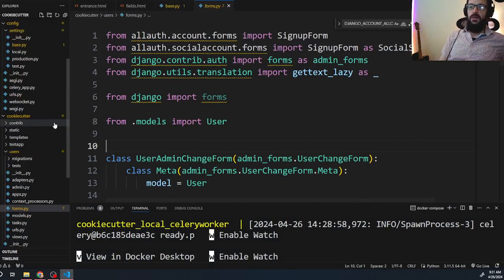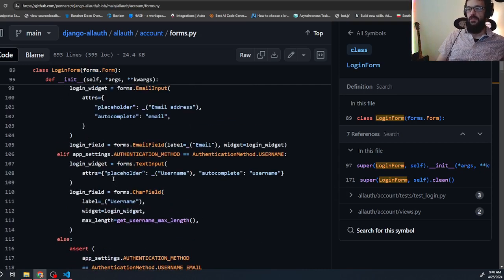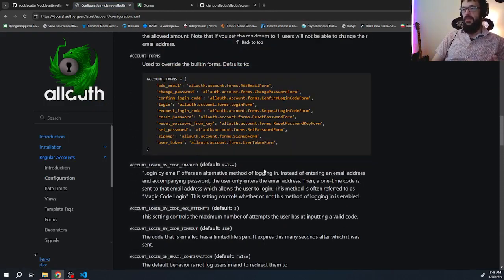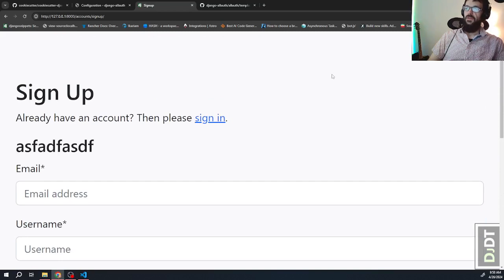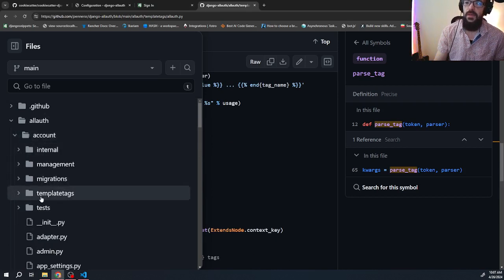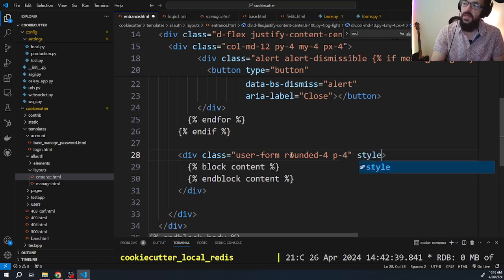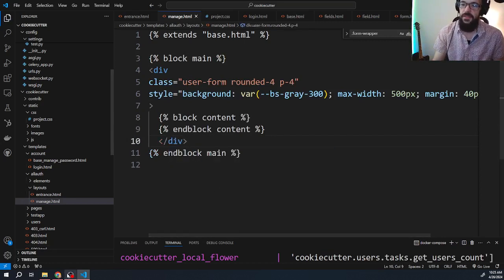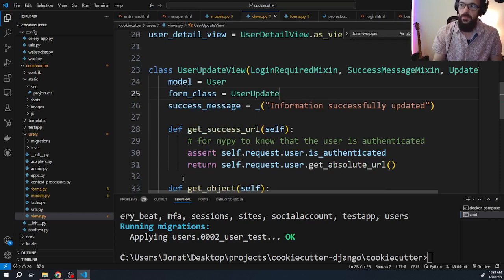Cookiecutter Django 4: Working with Django Allauth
In this video, we perform a fresh install of Cookiecutter Django and take a deep dive into the Allauth settings and template system. Cookiecutter Django comes with Allauth already installed and configured—join me as we explore how to work with it effectively and customize it for your authentication needs. Perfect for developers looking to streamline user management in their Django projects.